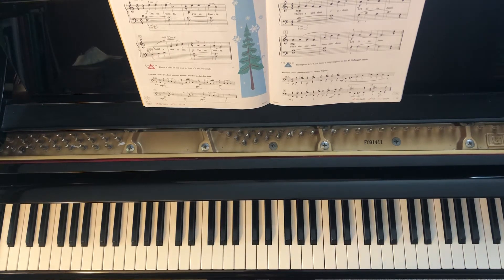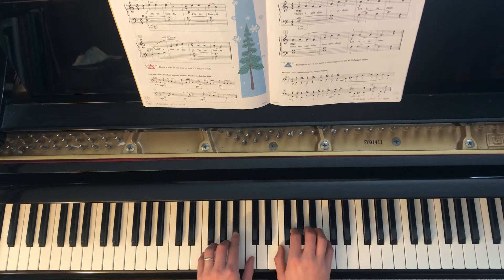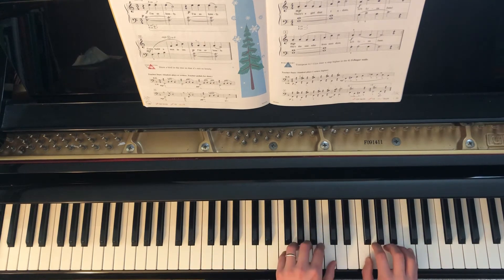Piano Adventures Level One Lesson: Li’l Liza Jane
By: Nancy and Randall Faber

Can be found in: Piano Adventures Lesson Book Level One 2nd Edition